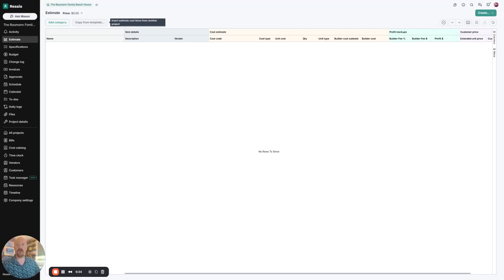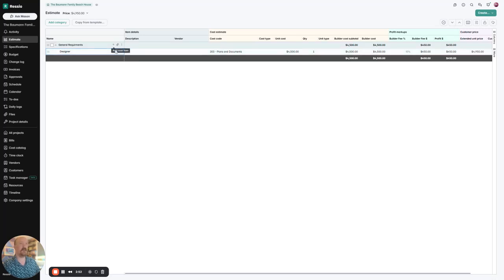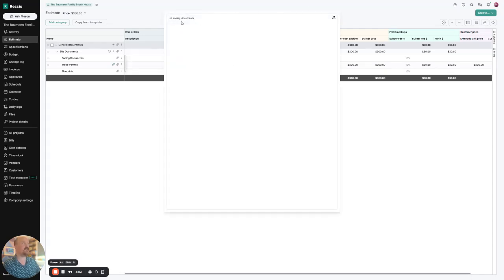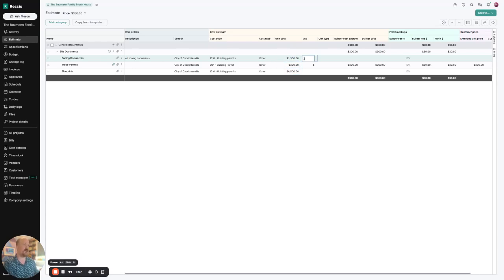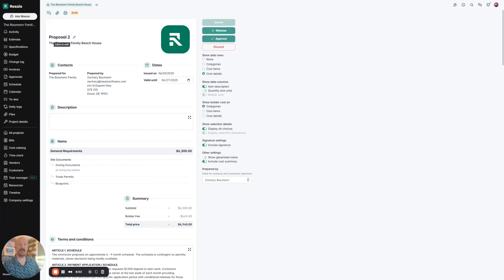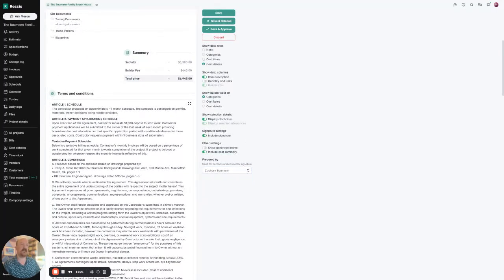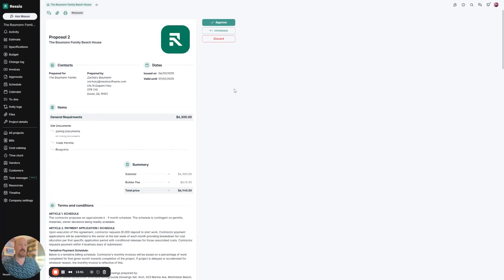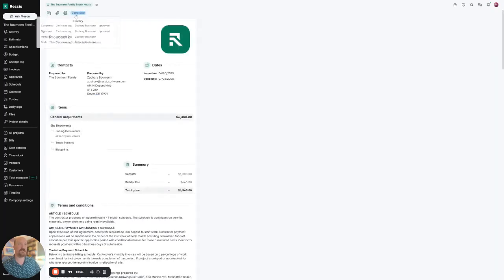Estimating Basics with Ressio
This video walks through the basics of building an estimate in @RessioSoftware , from manually creating categories and cost items to organizing them using a two- or three-tier structure. It shows how to leverage the cost catalog, assign cost codes for QuickBooks integration, and format detailed descriptions for use in specs and proposals. Viewers also learn how to generate a client-ready proposal, customize display settings, and lock the estimate to finalize the project budget. The video wraps up with a brief overview of how proposals are shared with clients and approved through Ressio’s built-in messaging and approval tools.